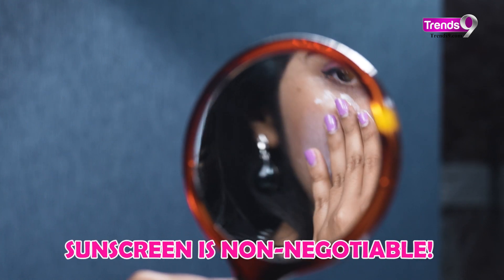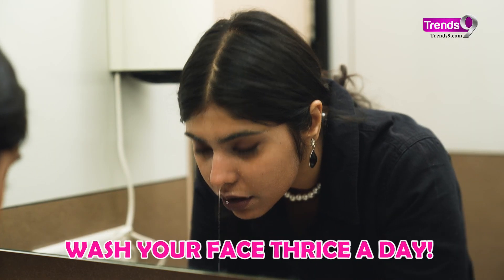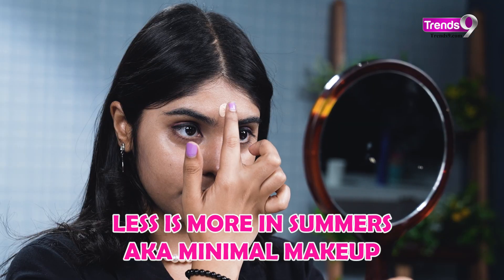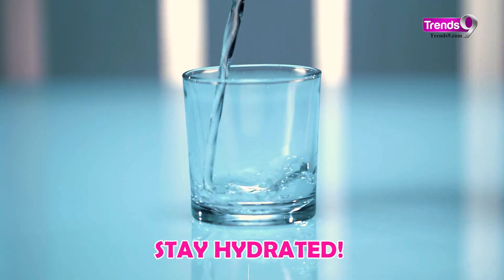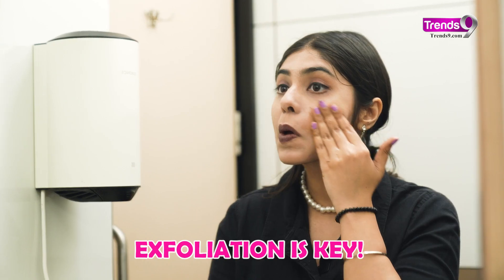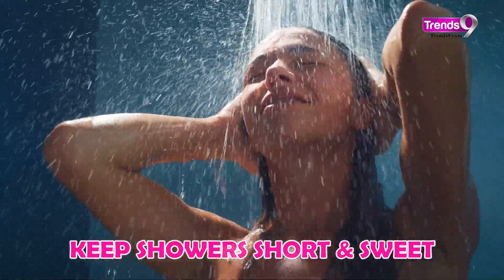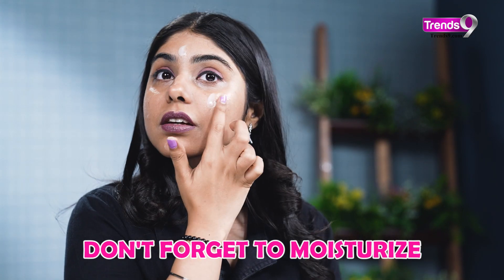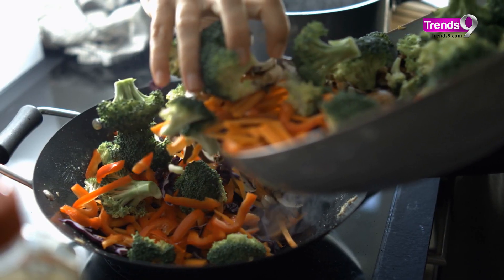Summer Skin Savior: 8 Essential Tips to Prep Your Skin for the Heat Wave!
In This Video: Don't let the summer sun wreak havoc on your skin! Watch this video to discover 8 effective ways to keep your skin healthy, hydrated, and protected during the harsh summer months. From sunscreen hacks to refreshing skincare routines, we've got you covered! ☀️🌿

Timecodes👇

00:00 Introduction
00:20 Sunscreen Is Non-negotiable!
00:33 Wash Your Face Thrice A Day!
00:40 Less Is More In Summers Aka Minimal Makeup
00:53 Stay Hydrated!
01:00 Exfoliation Is Key!
01:12 Keep Showers Short & Sweet
01:19 Don't Forget To Moisturize!
01:31 Eat Your Way To Healthy Skin!
01:39 Ending

About Trends9:
Welcome to Trends9, the ultimate destination where lifestyle seamlessly meets innovation! Delve into the freshest trends in fashion, beauty, relationships, food, health, travel, tech, and automobiles, specifically curated for the vibrant Generation Z and beyond! Unleash your style, explore dating tips, savour mouthwatering recipes, embark on global adventures, and stay ahead with cutting-edge tech trends. Let's trend together!